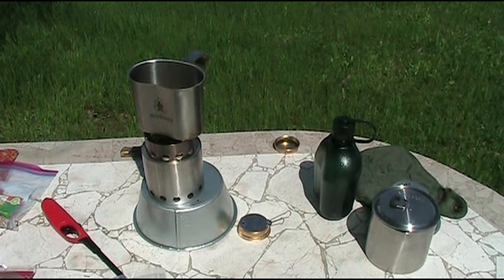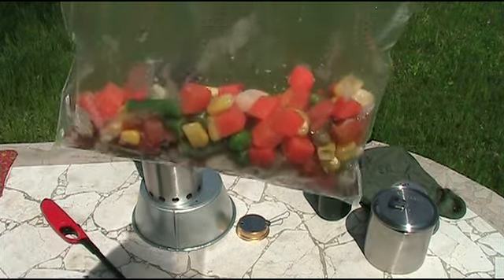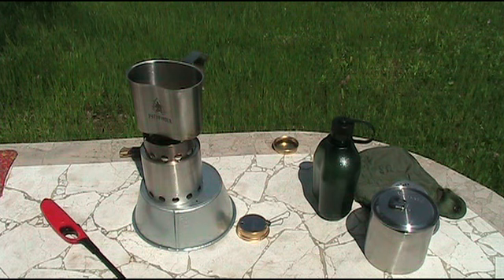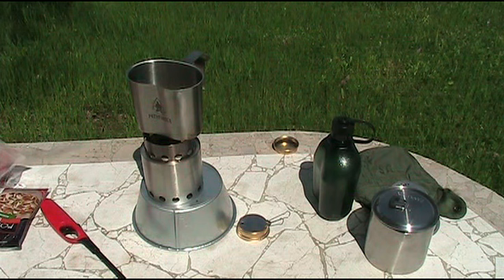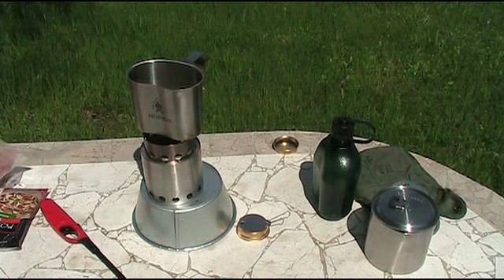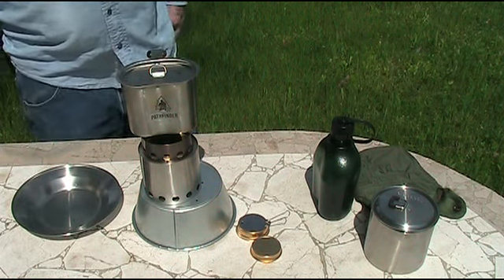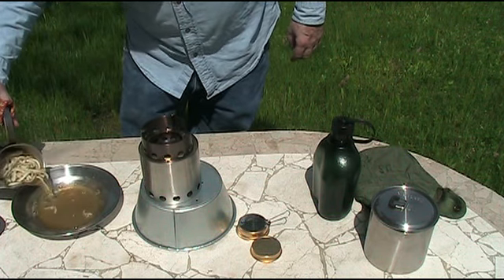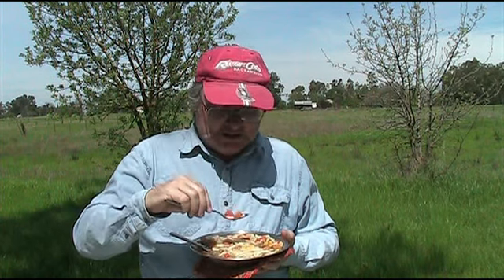Canteen Cup Tuesday Noodle Soup PaPa's Page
Canteen Cup Tuesday Noodle Soup
PaPa's Page, Cooking with a canteen cup